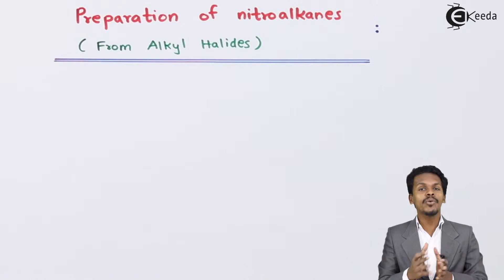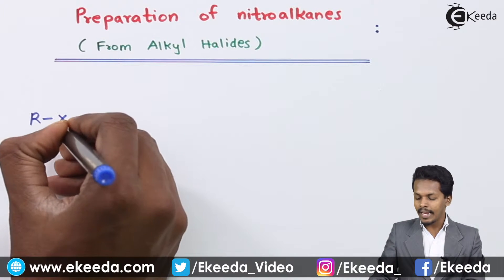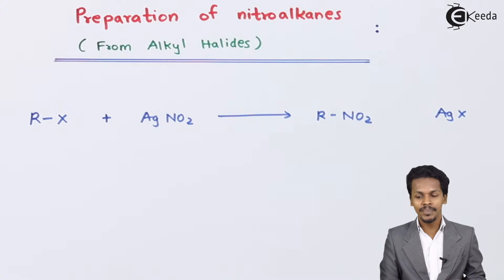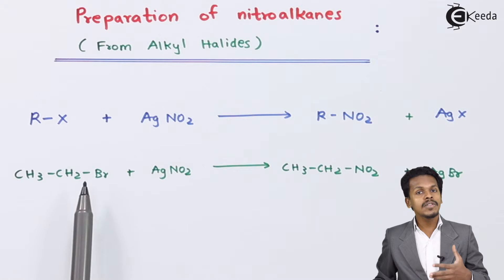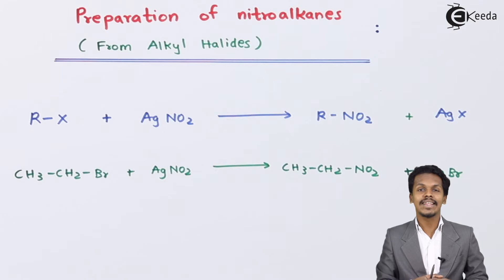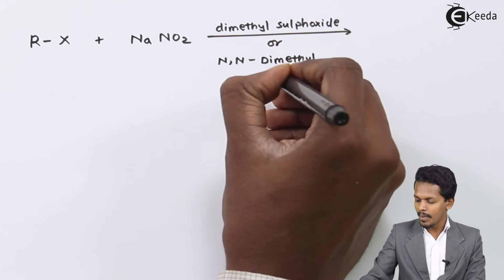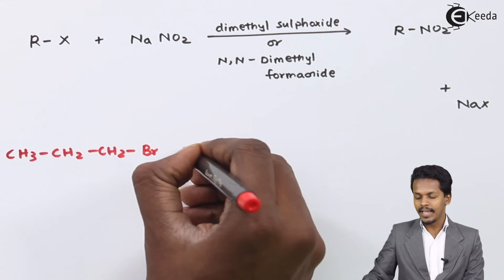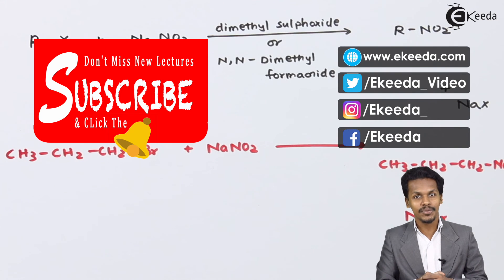Preparation Of Nitroalkanes From Alkyl Halide - Compounds Containing Nitrogen - Chemistry Class 12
Preparation Of Nitroalkanes From Alkyl Halide Video Lecture from Alcohols, Phenols and Ethers Chapter of Chemistry Class 12 for HSC, IIT JEE, CBSE & NEET.

Happy Learning : )